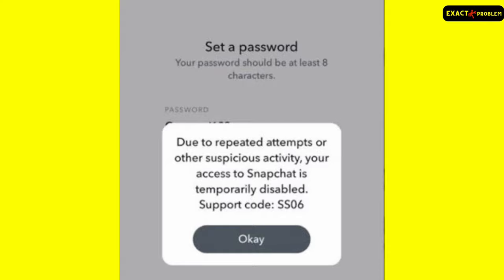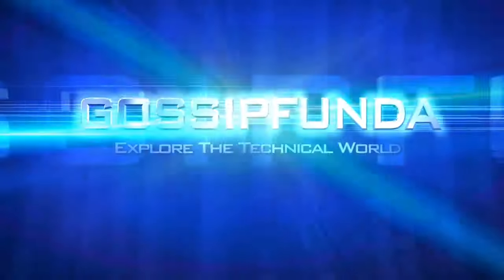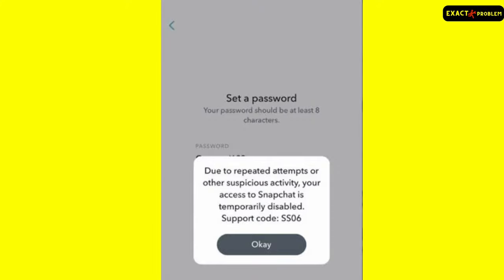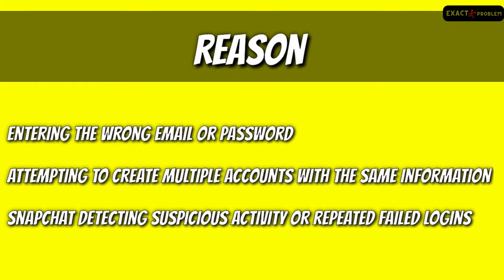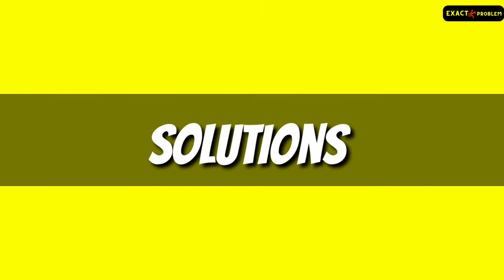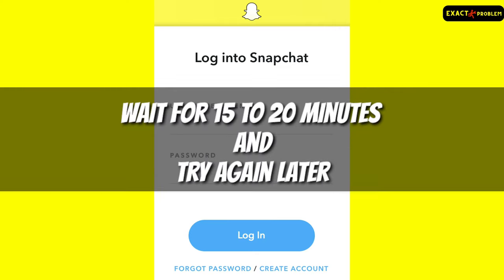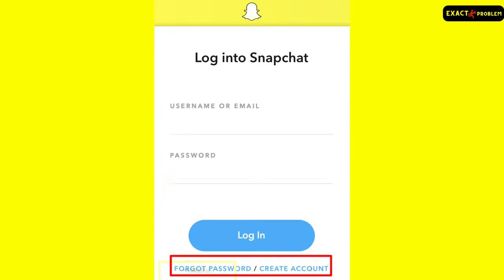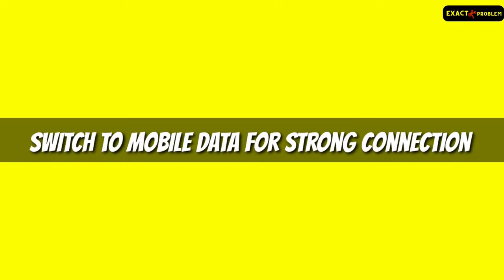Snapchat support code ss06 | Access to snapchat temporarily disabled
🔐💬 Snapchat 'SS06' Error Solved! - Regain Access to Your Snapchat NOW! 🔐💬
Experiencing the frustrating "SS06" error on Snapchat? Your access is temporarily disabled, but don't worry! In this video, we dive into the causes of this issue and walk you through step-by-step solutions to regain access to your Snapchat account. From understanding what triggers this error to effective troubleshooting techniques, we've got you covered!

👉 What you'll learn:

The meaning behind the Snapchat support code 'SS06'
Common reasons why your access might be temporarily disabled
Step-by-step guide to fix the issue and regain access
Tips to prevent future Snapchat access issues

1. Link to the short in question
2. Link to your YouTube channel (for ownership verification)